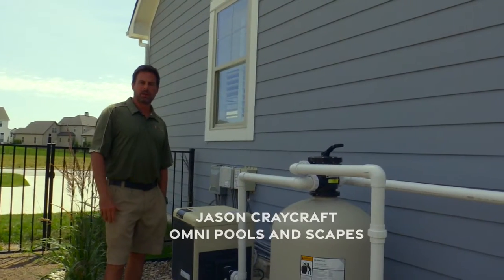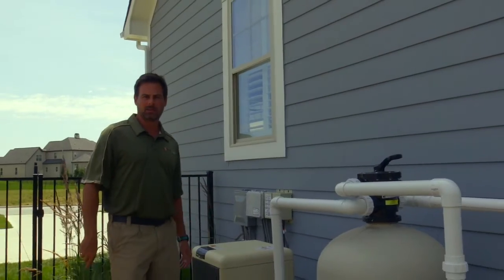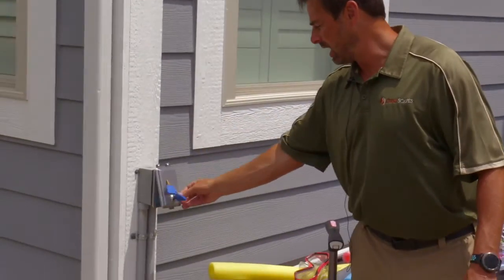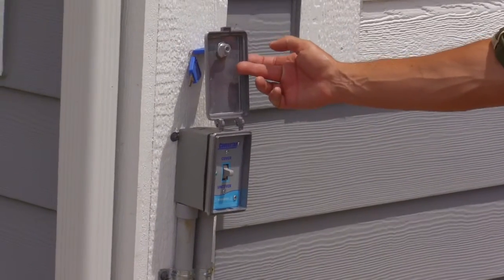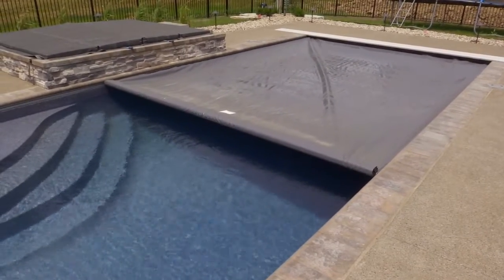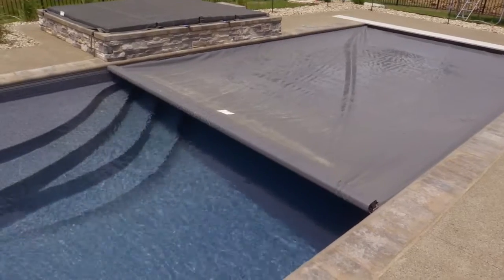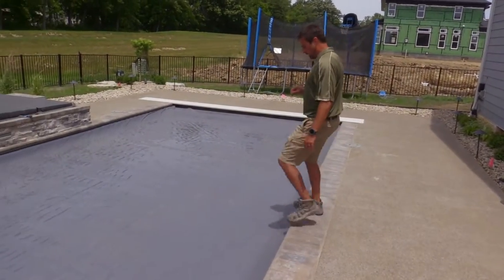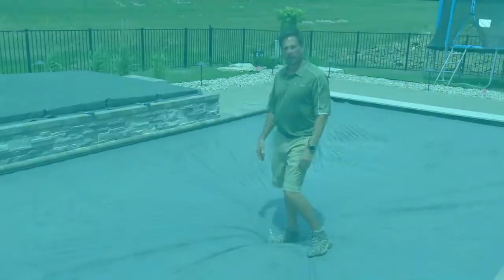Pool School Cover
Learn how to take care of your pool.
From Omni Pools & Scapes.